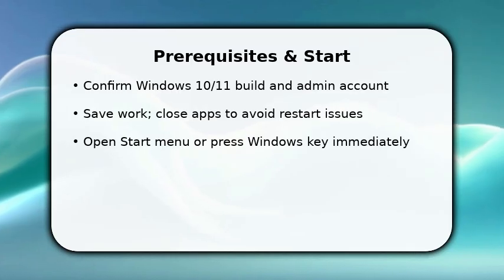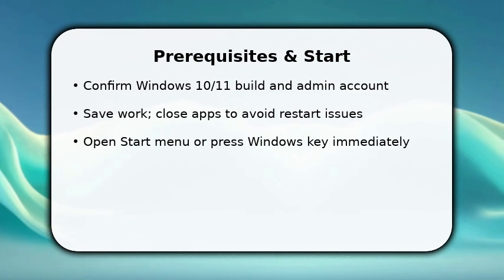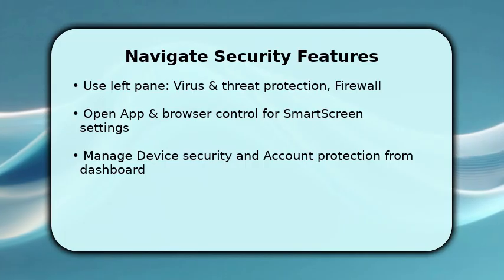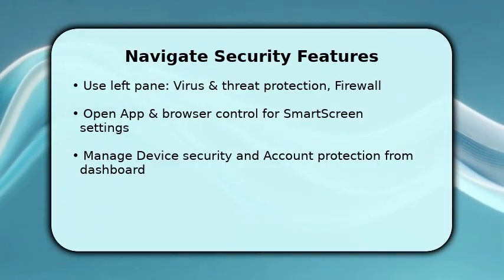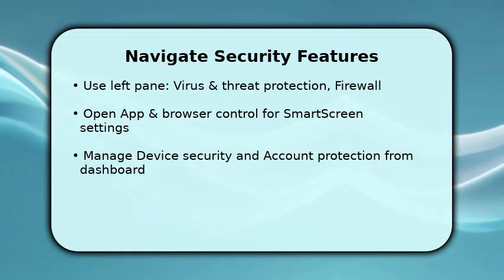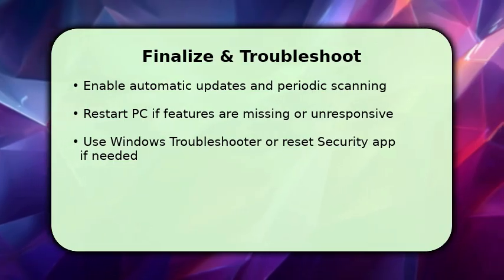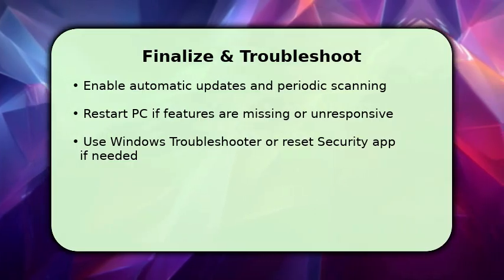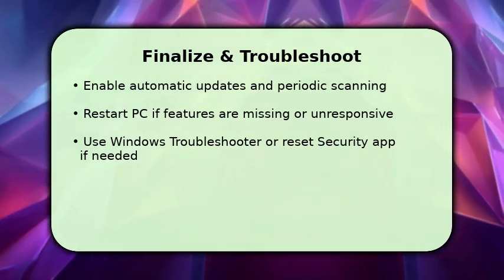How to Get Access to Windows Security - Step by Step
How to Get Access to Windows Security - Step by Step | 🔒 Surfshark VPN Deal — Stay private and secure. $1.99/mo + 3 Months Free ▸

Learn the essential steps to gain access into Windows Security. This video guide provides a clear, step-bythy approach for users seeking entry or troubleshooting issues within their system's security settings.

Windows Access, Security Settings Guide, Step by Step Entry,